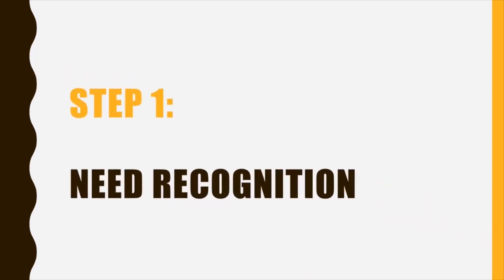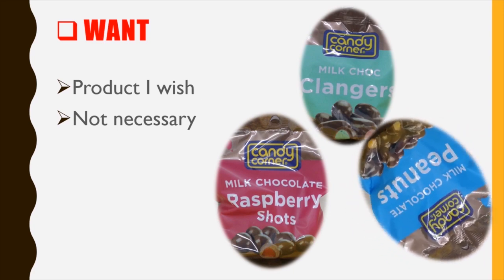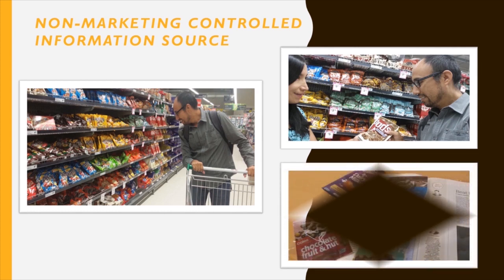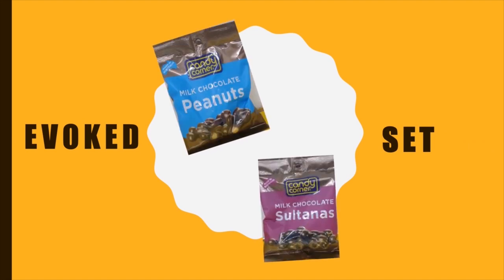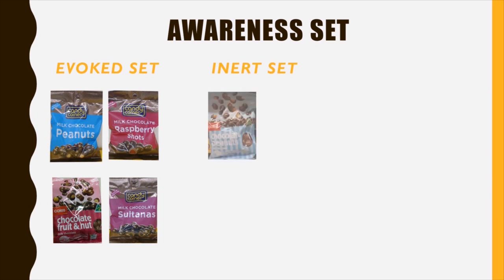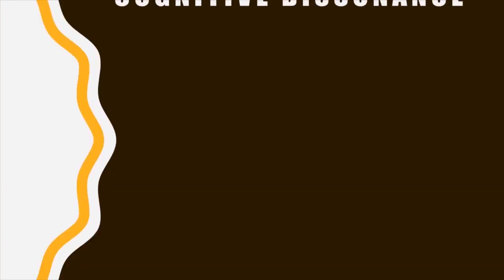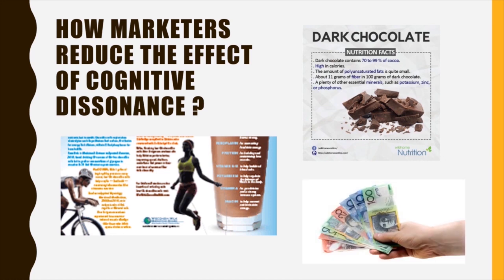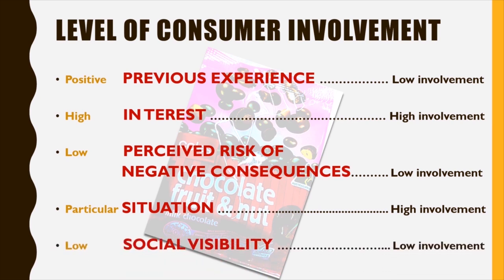Consumer Behavior - Lecture l -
Consumer Behavior is the investigation of how singular customers, groups or organizations select, purchase, use, and arrange thoughts, products, and administrations to fulfill their wants and needs. It alludes to the activities of the purchasers in the commercial center and the fundamental thought processes in those activities.

Marketers expect that by understanding what makes the shoppers purchase specific merchandise and ventures, they will have the option to decide which items are required in the commercial center, which are out of date, and how best to introduce the products to the buyers.